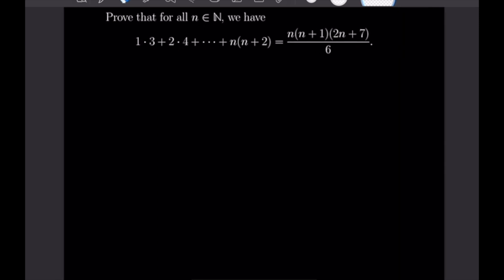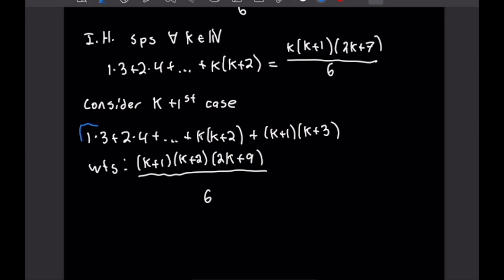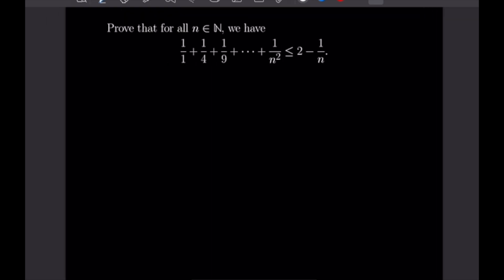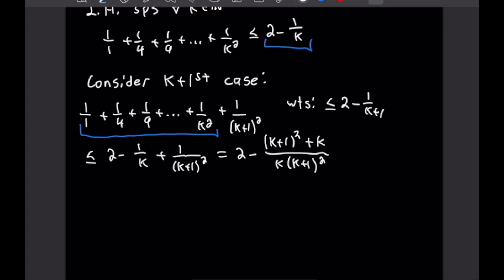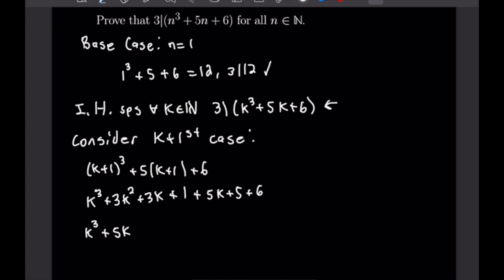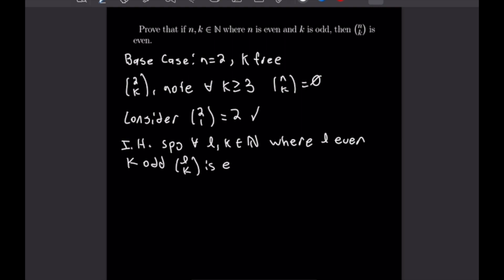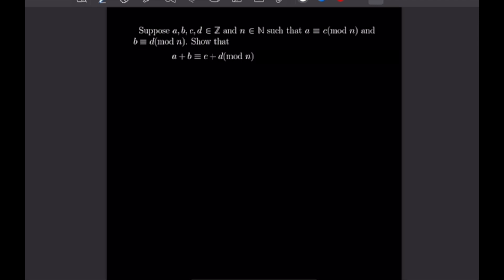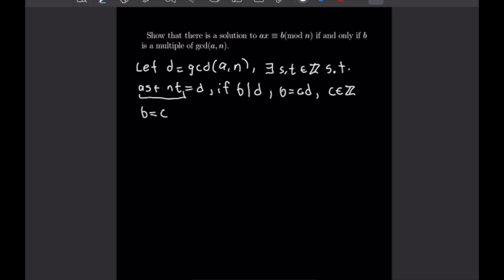Induction -- Abstract Algebra examples 2